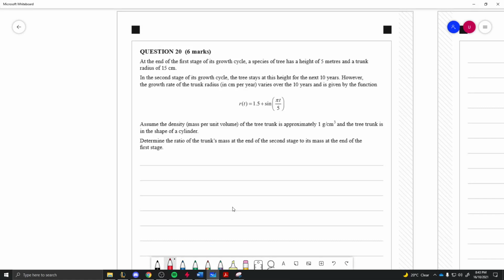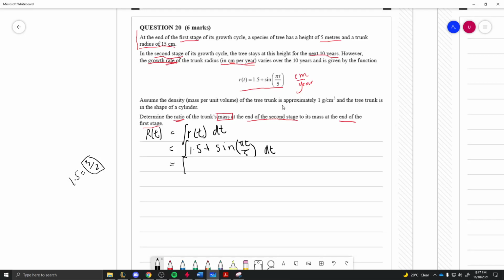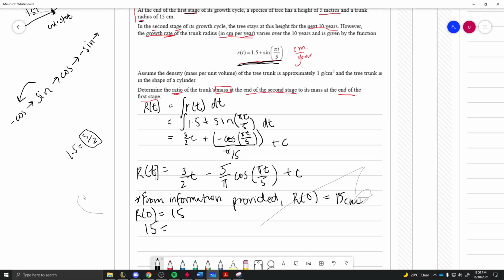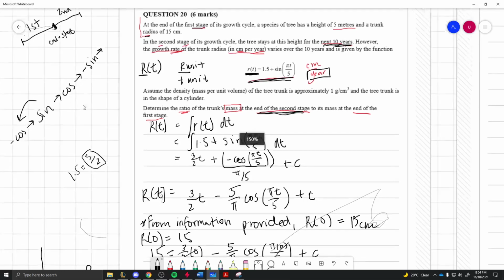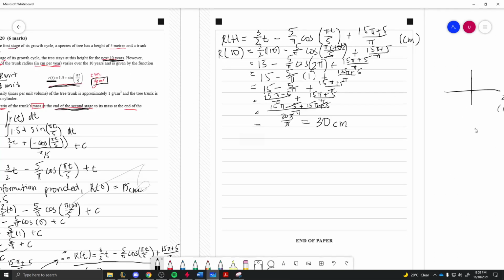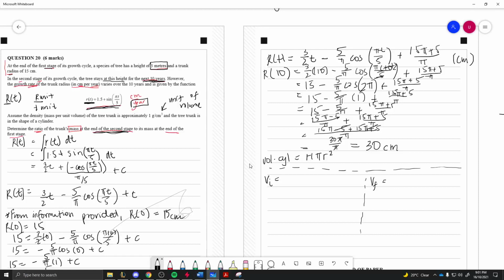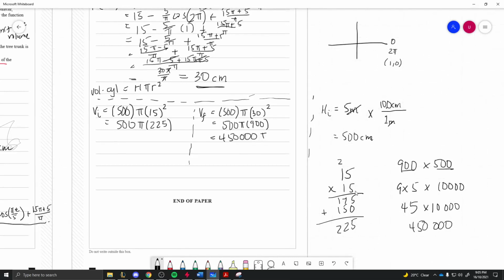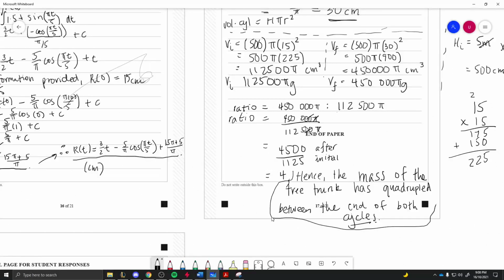External Exam 2020 Paper 1, Question 20 | QCAA Mathematical Methods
Worked solution for question 20

For Charlotte